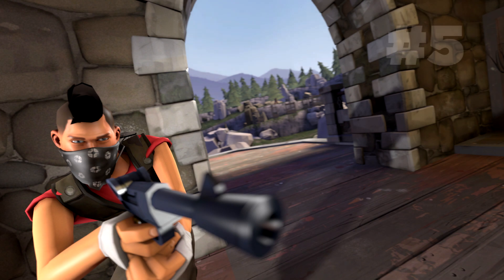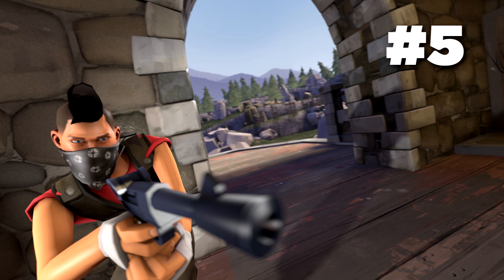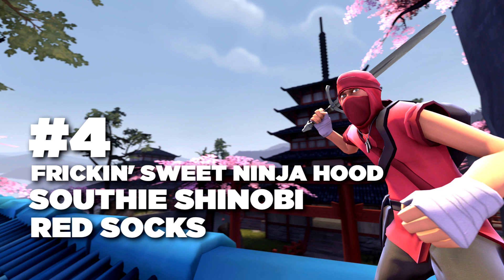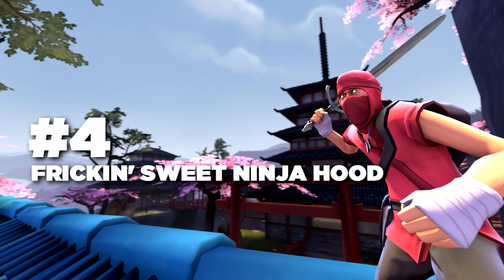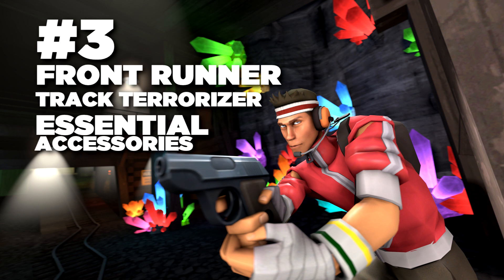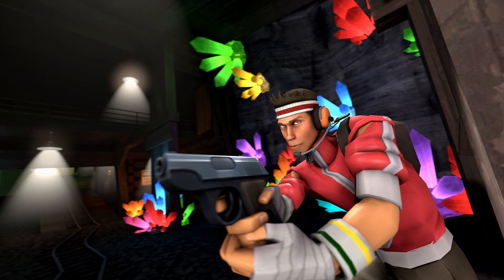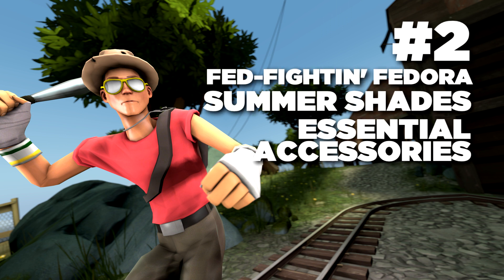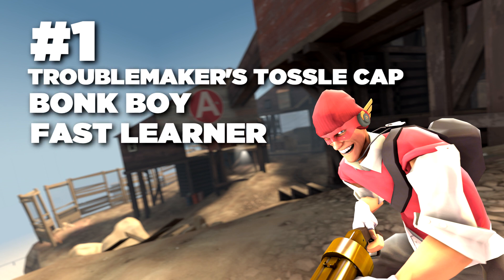[TF2] TOP 5 SCOUT COSMETIC LOADOUTS!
Hey guys! I decided to try something a little bit different to show you guys some awesome scout sets that you guys could use as your main scout set! If you guys really enjoy this series I'll continue it and go on to Soldier with (hopefully) improved SFM!

Also suggest loadouts to put on the soldier one :P